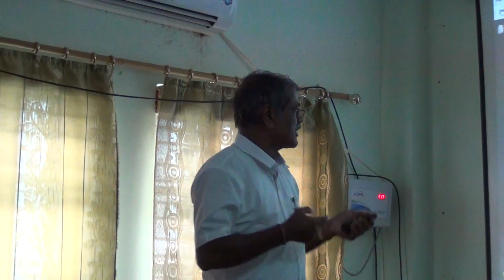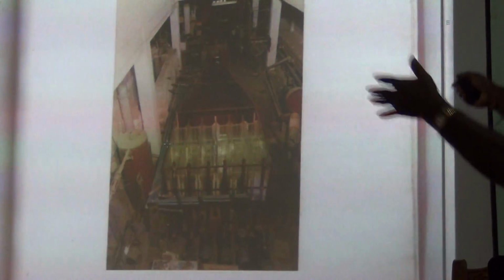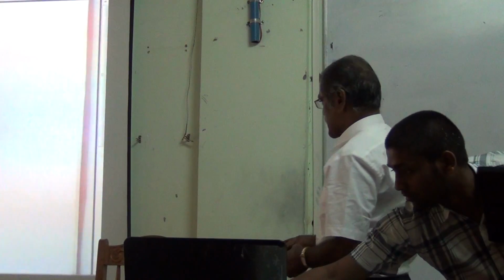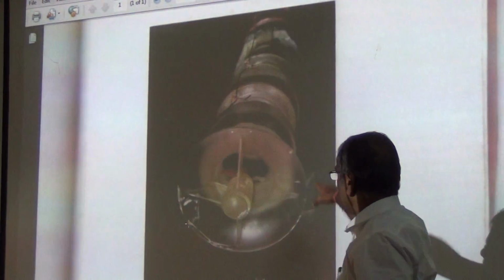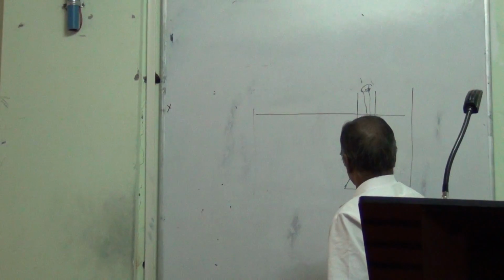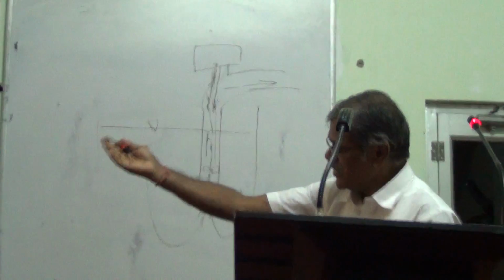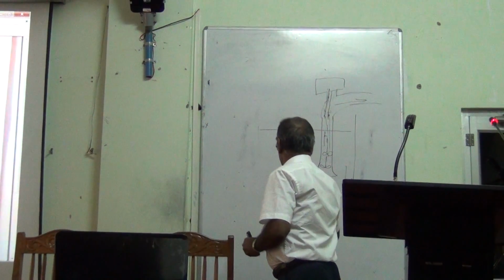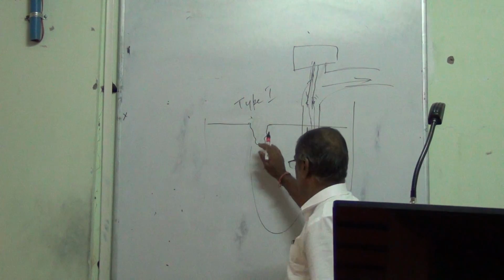Research Summit, NIT Arunachal Pradesh 2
Research Summit by Department of Mechanical Engineering, NIT Arunachal Pradesh.